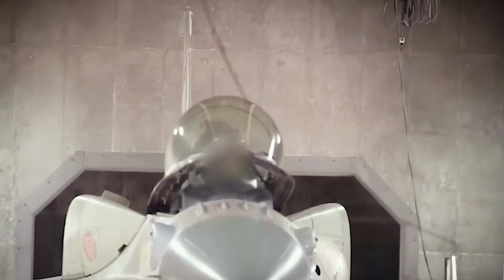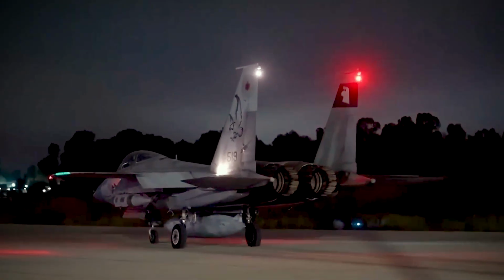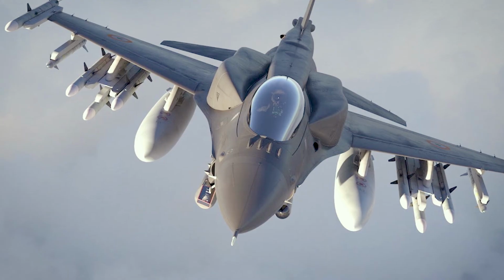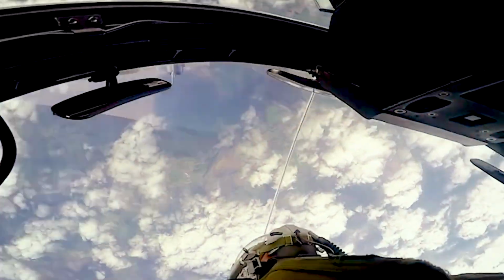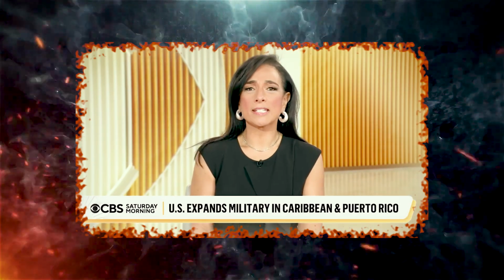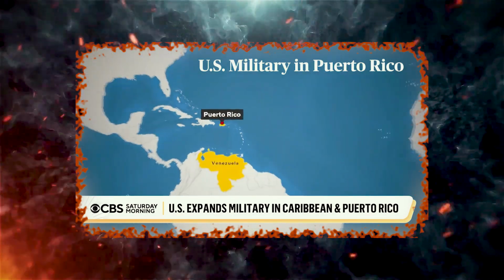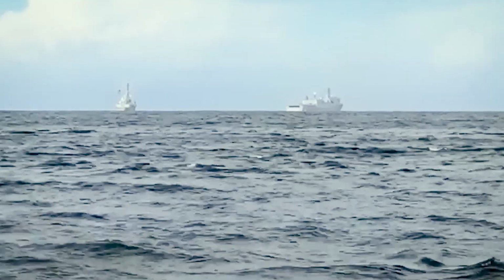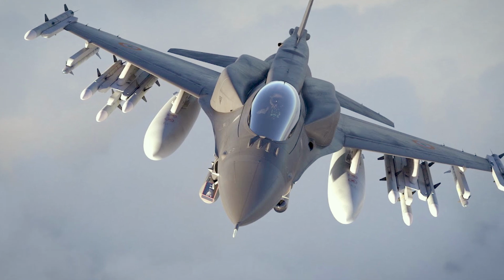Venezuelan Jets Fired on a US Fighter Over the Caribbean...Then This Happened!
When a "fa18 super hornet" takes critical "damage" in air combat, the "pilot" faces seconds to react before losing control. This tactical breakdown examines the "emergency" procedures and split-second decisions required to save a "military aircraft" under extreme duress, detailing cockpit actions and the carrier group's rapid response.